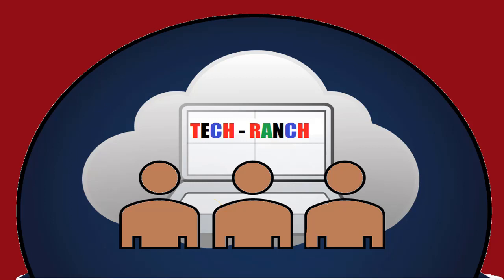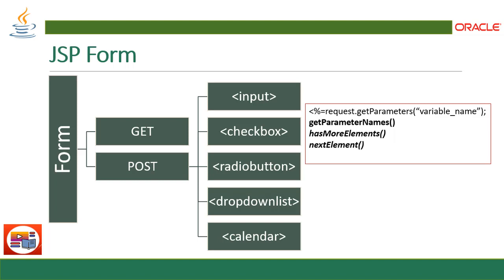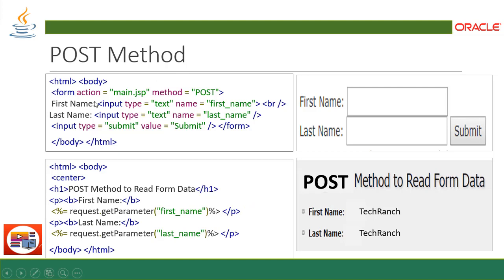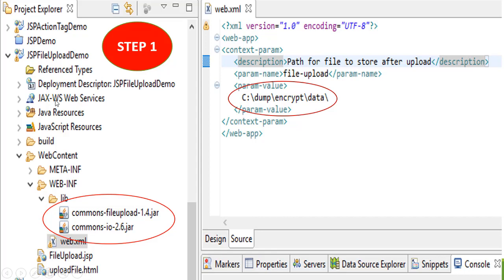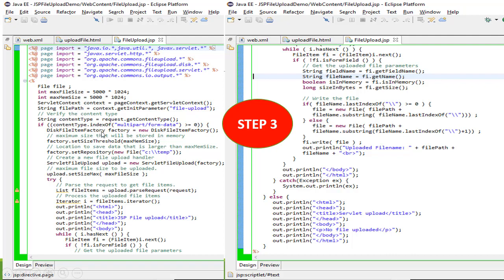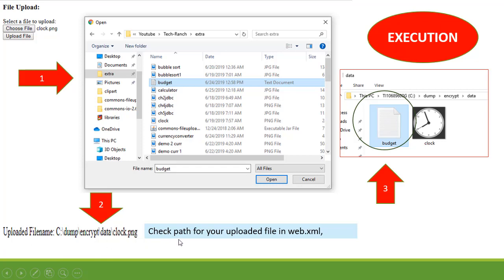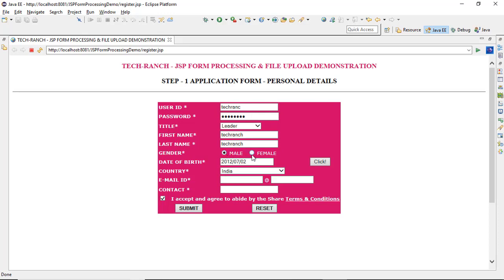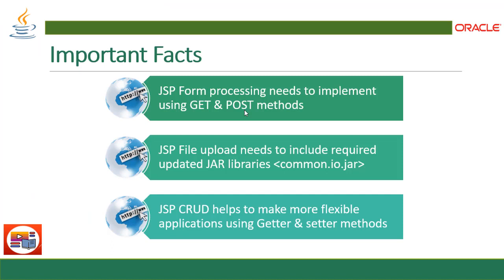Learn all about JSP FORM & File Upload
@TechRanch Welcome to Tech-Ranch! In this session, we will show you the complete demonstration with examples of how to develop an application form with different types of input from user and implement CRUD  along with JSP File Upload.